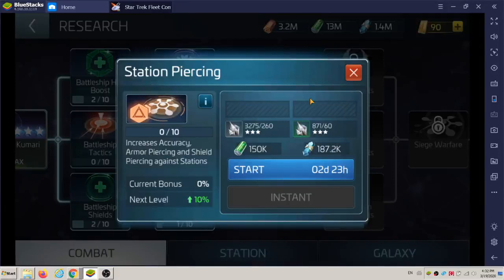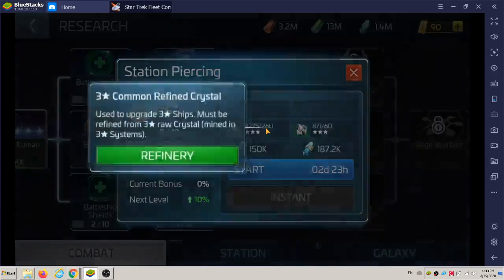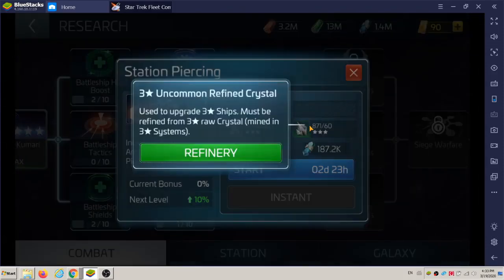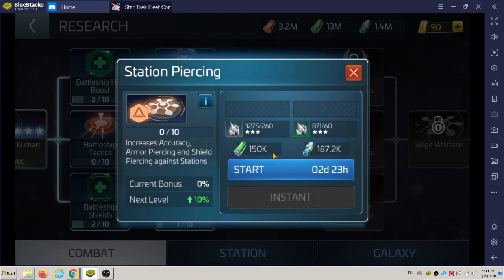FreeGames Station Piercing Research Time and Costs StarTrek FleetCommand Anh Kim Phung 2020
God Thanks You!

I need your help if you like to support us we promise to repay your full donation as soon as we can.  Its My Promise to you!